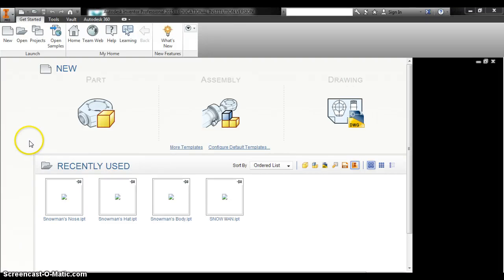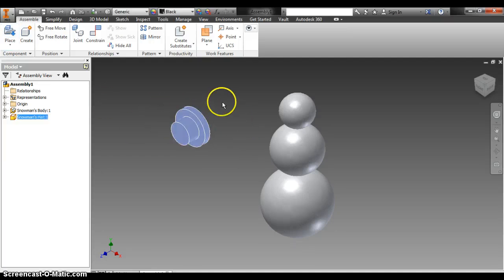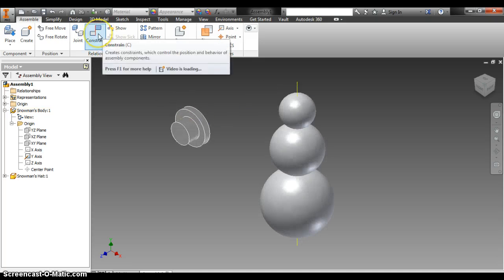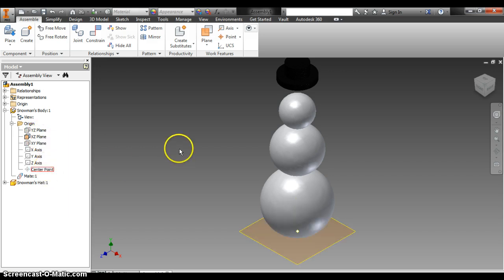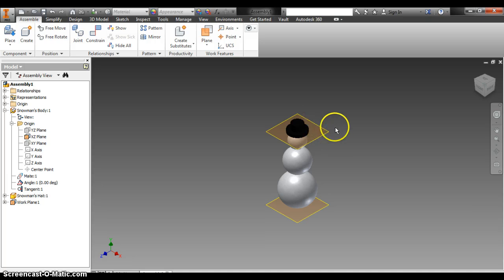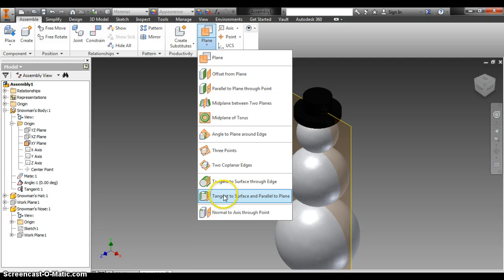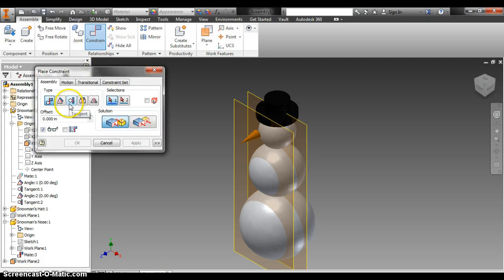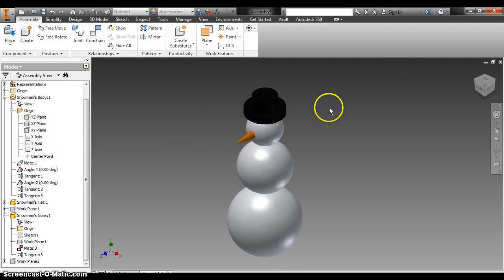Winter Wonderland - Snowman Assembly